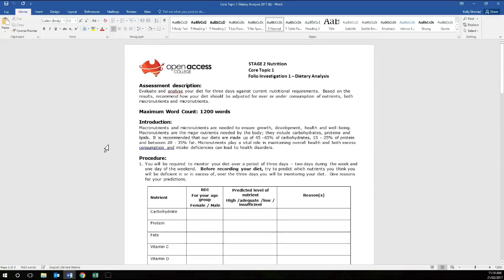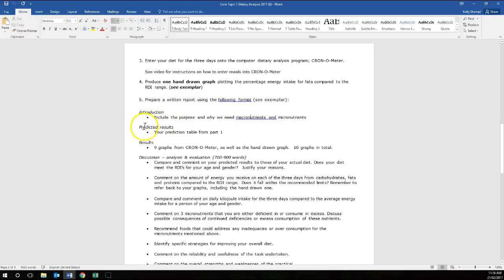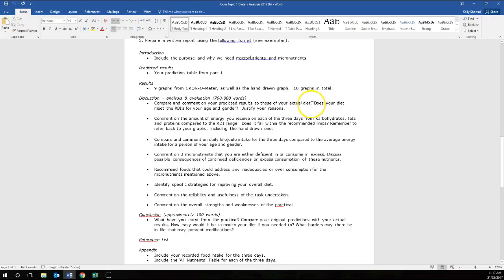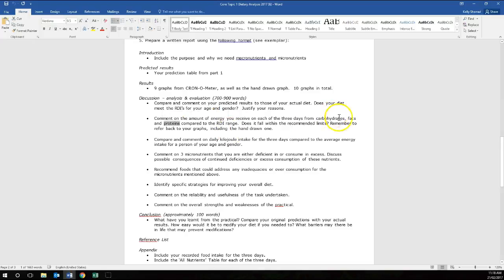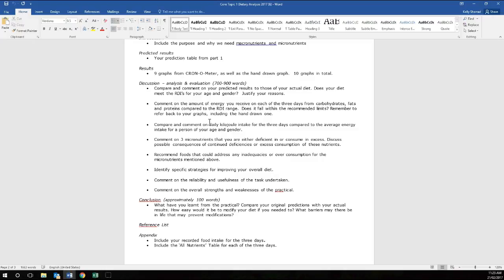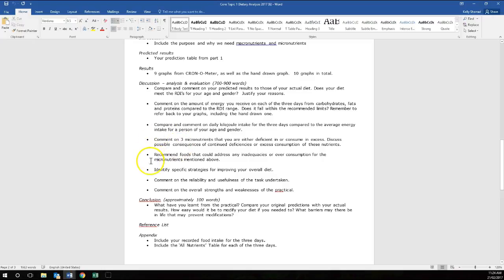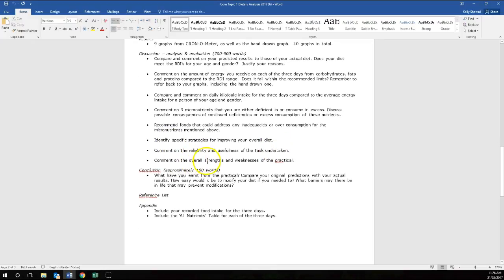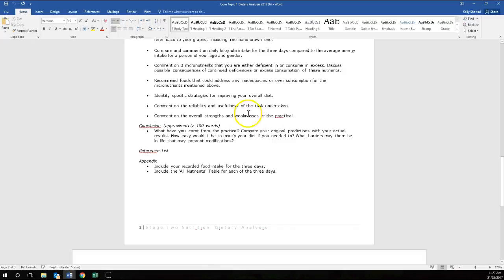Dietary Analysis Explained